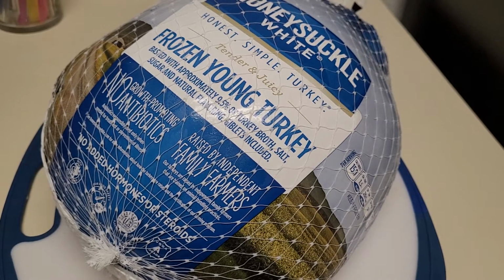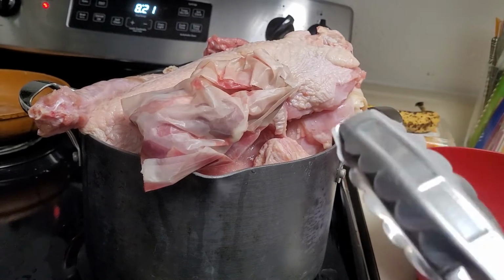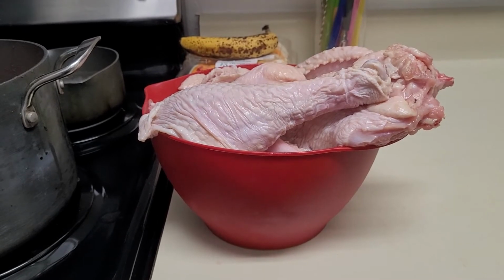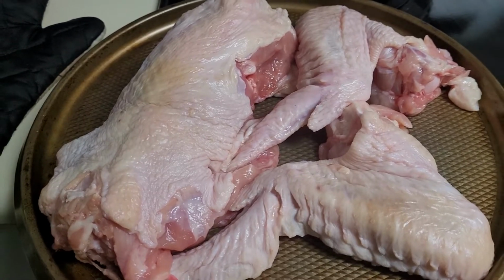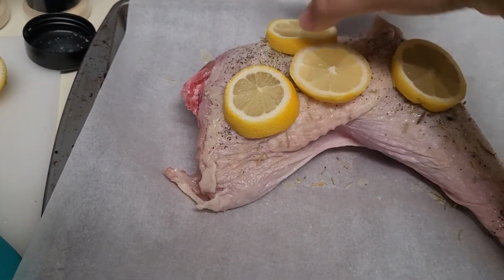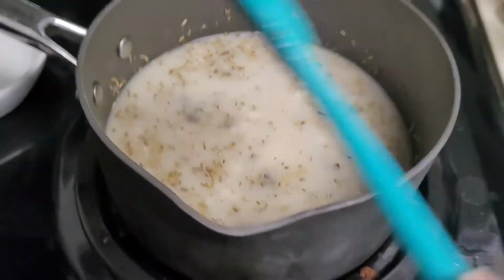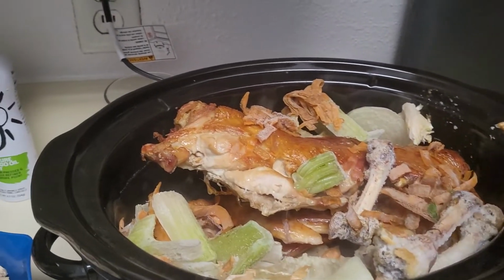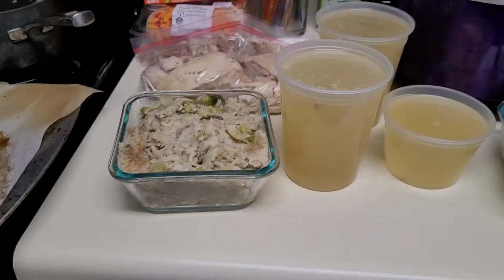Meal Prepping a Whole Turkey!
Don't have Ibotta?
Use my code "wemjuta" or click the link below for a sign in bonus when you redeem your first offer!

Use my code 68NFY to earn a 2k points ($2) bonus when you sign up! Or use this link: